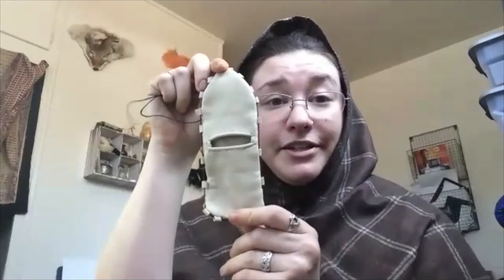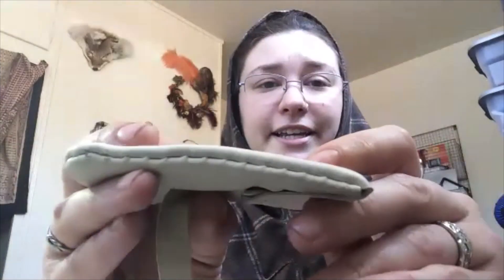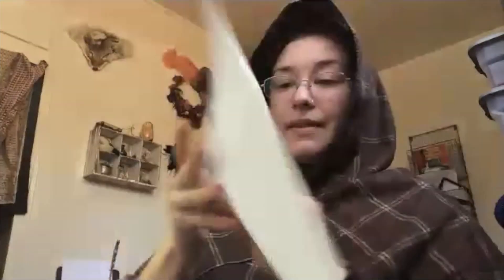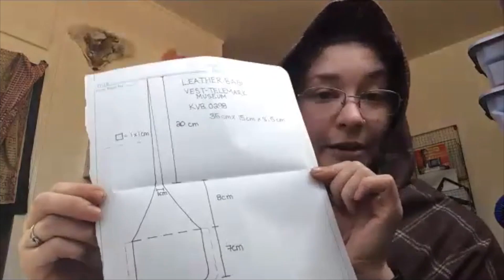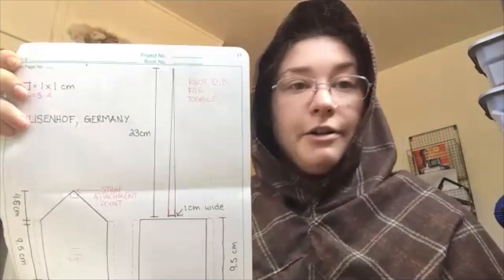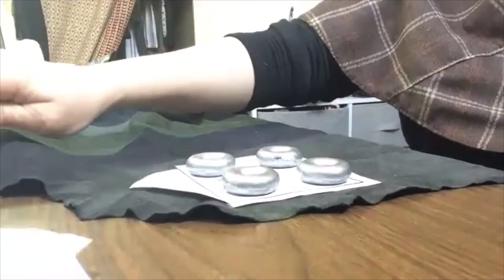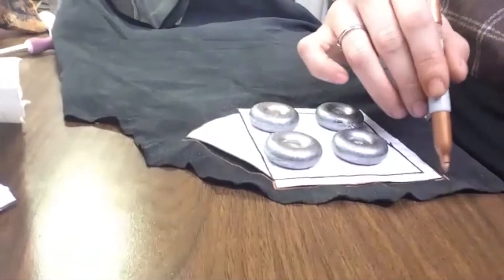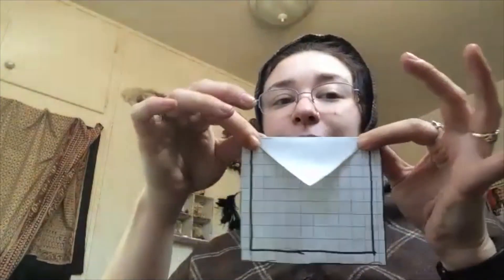Construction of Viking Period Coin Purses with m'Lady Rivkah Leia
Construction of Viking Period Coin Purses with m'Lady Rivkah Leia may contain some adult language. These videos were recorded live during the Atenveldt Virtual A&S Collegium on 4.18.20. If the video quality seems low, it is likely the video and not you connection. Thank you for your understanding, and please enjoy!

Used with permission of the instructor.